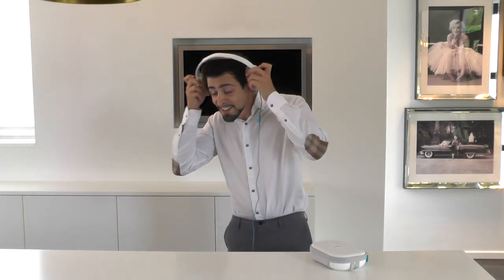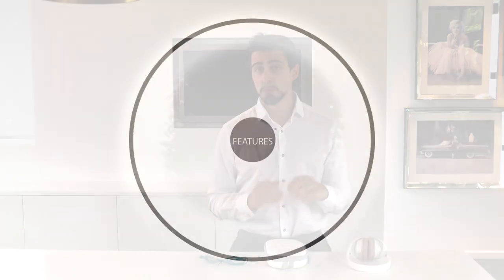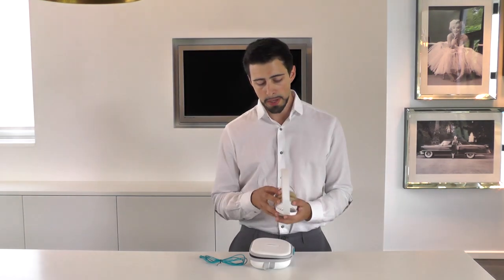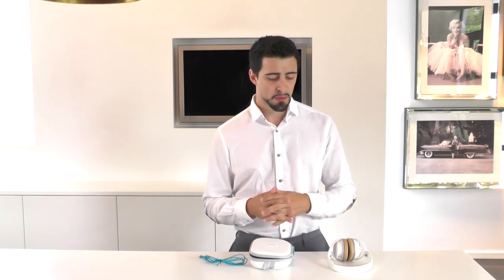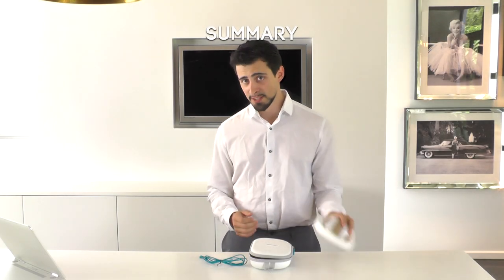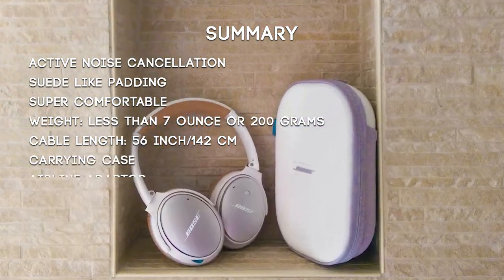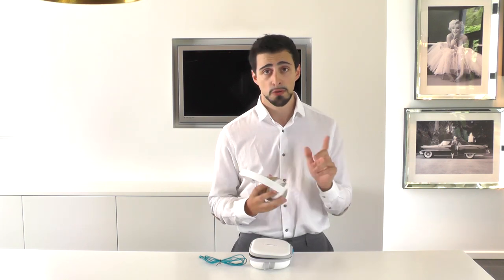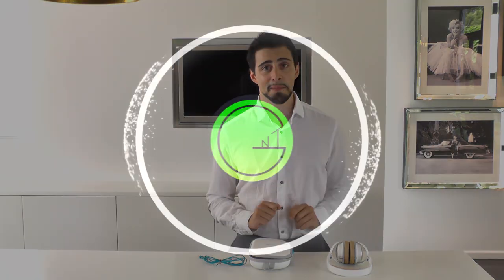Bose Quietcomfort 25 Review - Best Headphones - NextGenTutorials